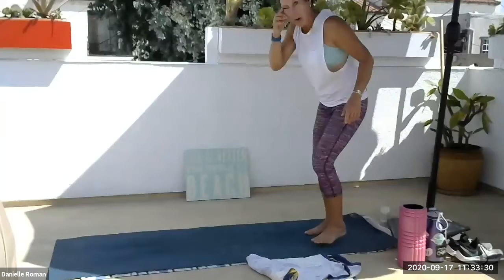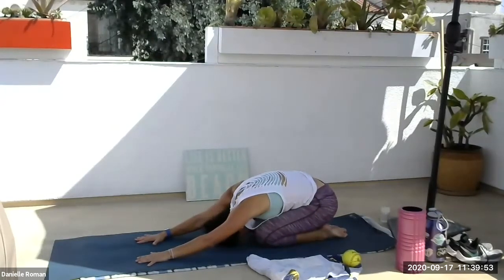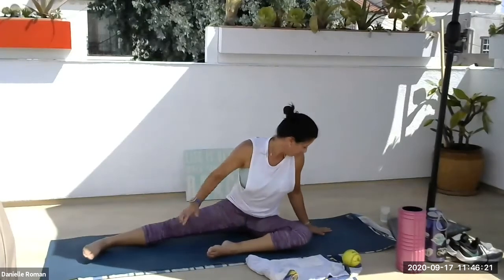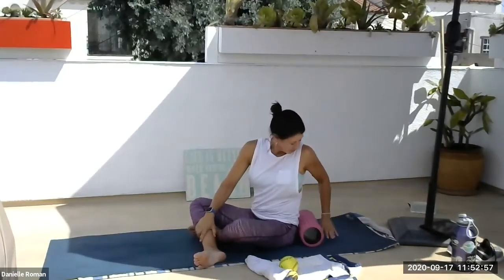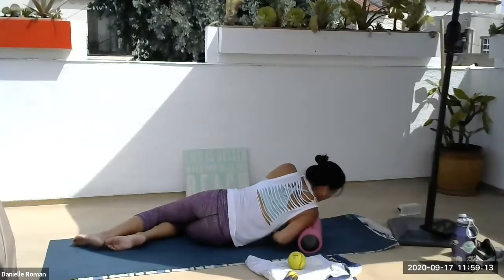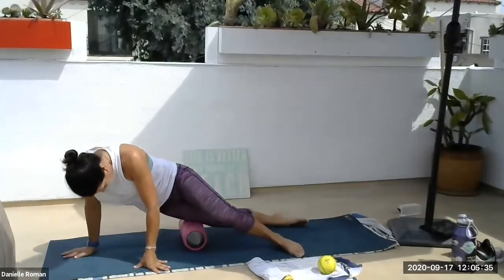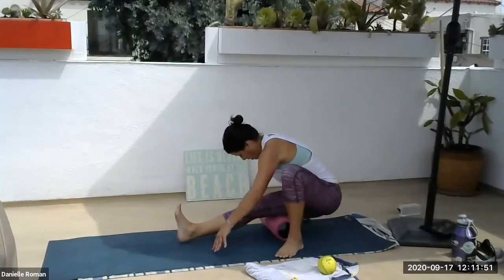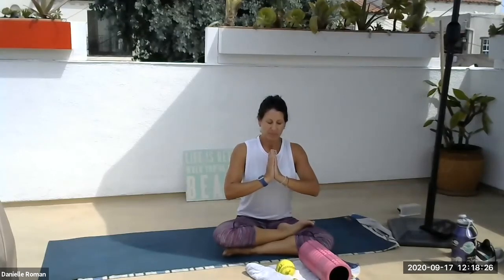Stretch and roll out #4